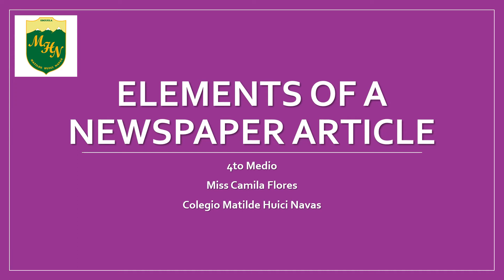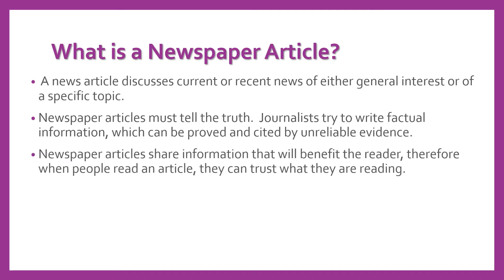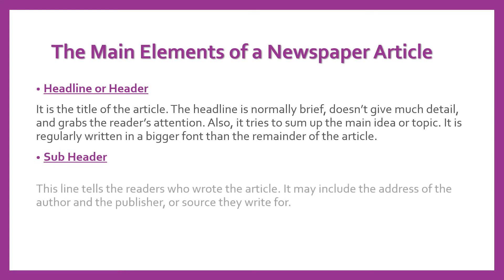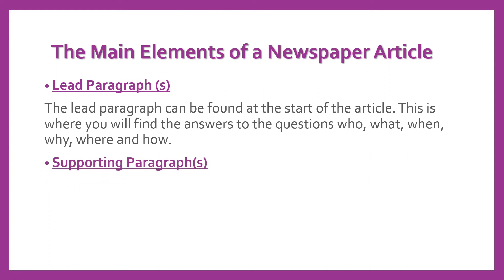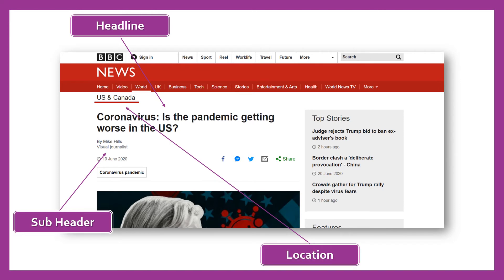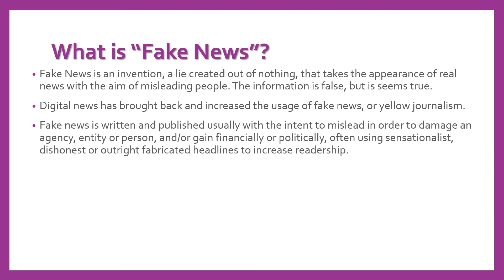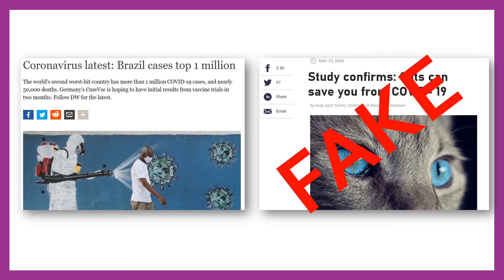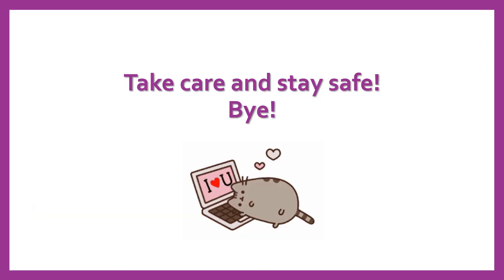Activity 7 - 4to Medio